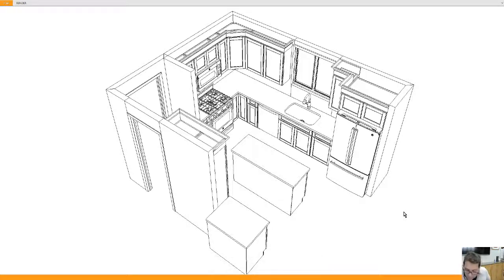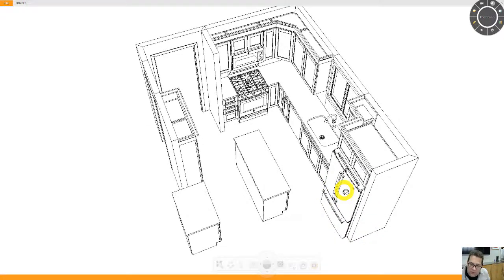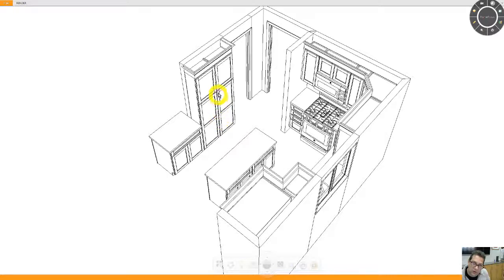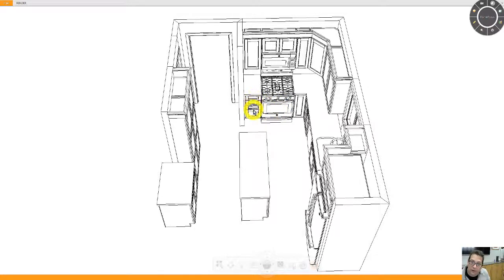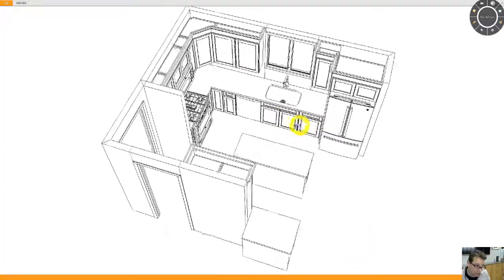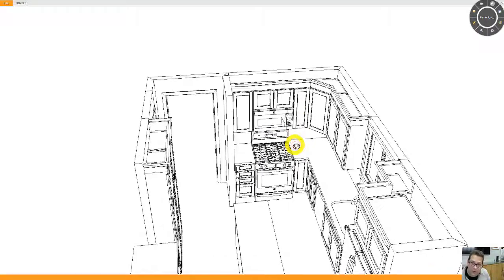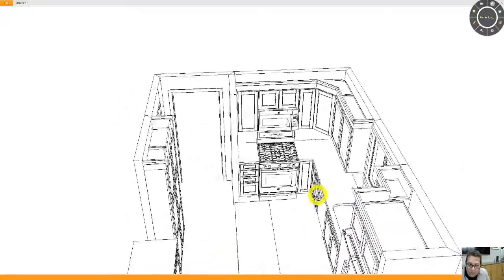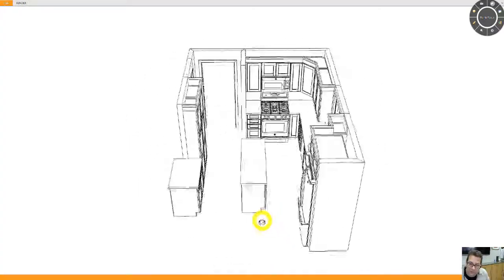Kitchen Remodel Exeter NH 03833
Kitchen remodel in Exeter, NH the Kitchen Gallery is working on of which utilizes an island and pantry cabinetry.